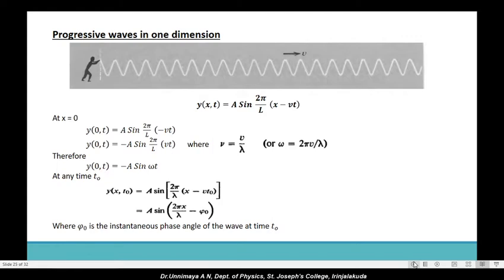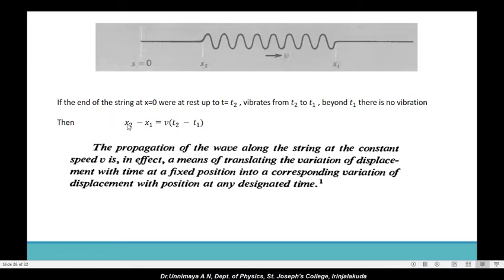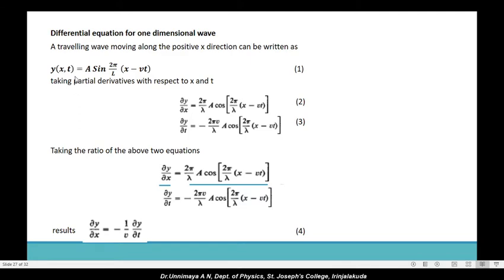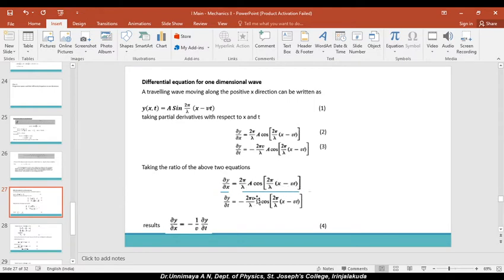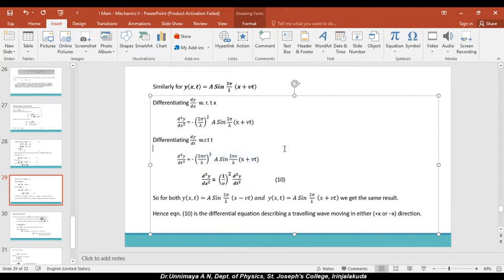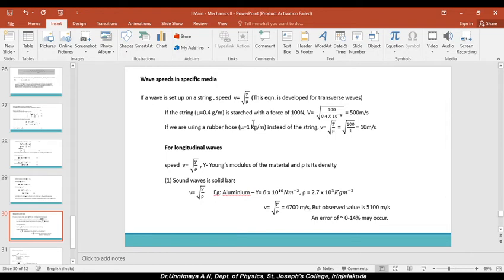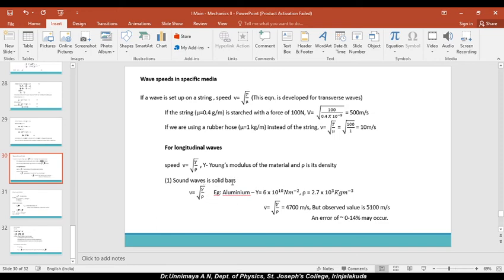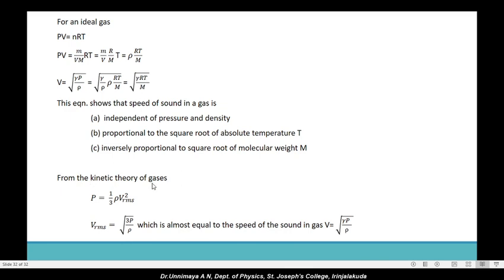BSc Physics - Semester 2 - Waves Class 4 Differential equation of progressive waves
Course Instructor : Dr. Unnimaya A N
St. Joseph's College, Irinjalakuda